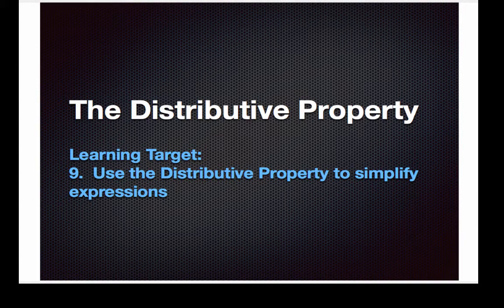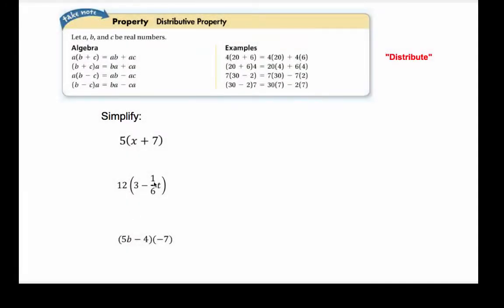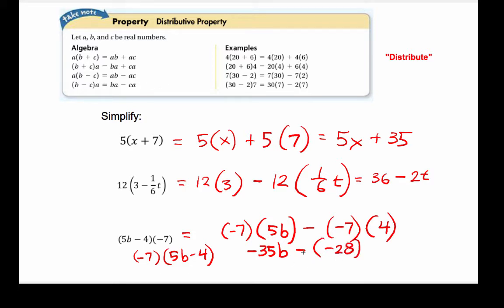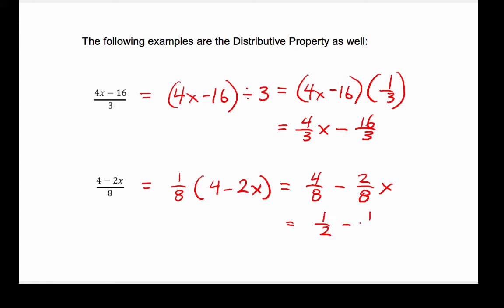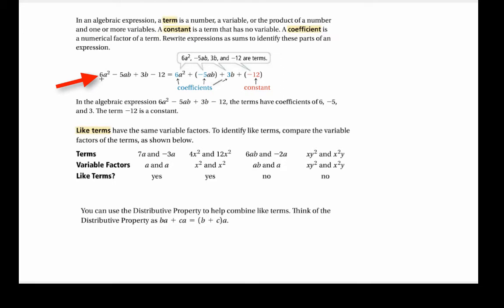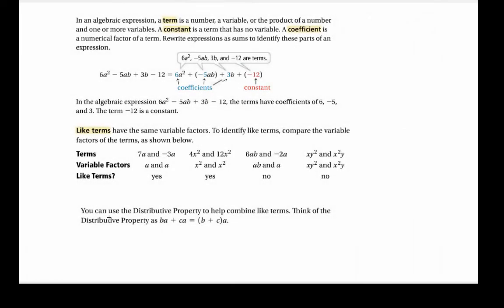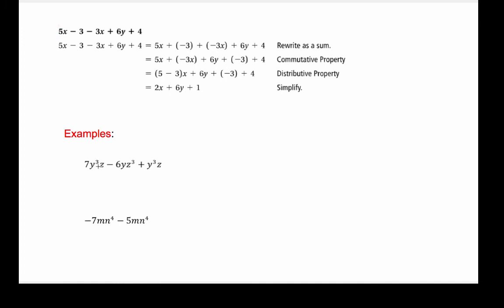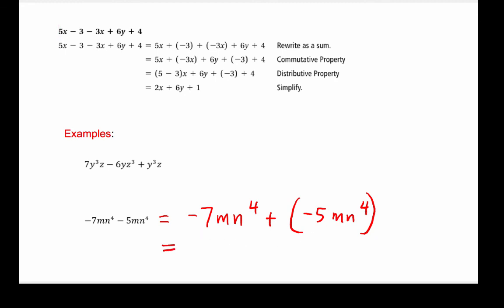A1U1 Lesson 6 - The Distributive Property